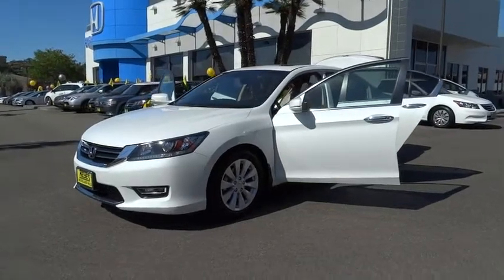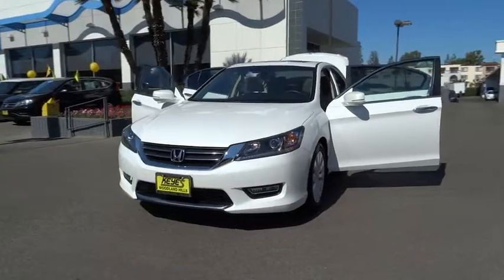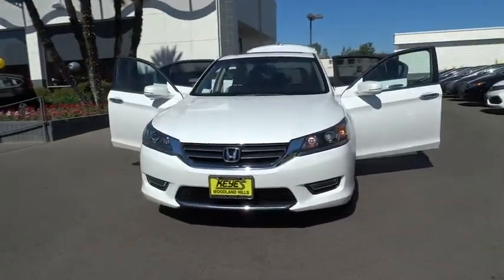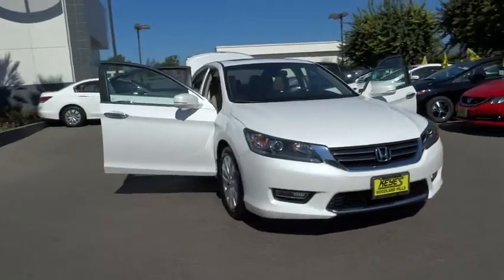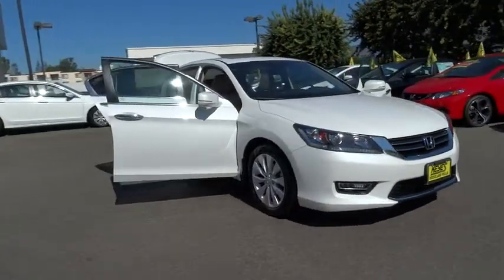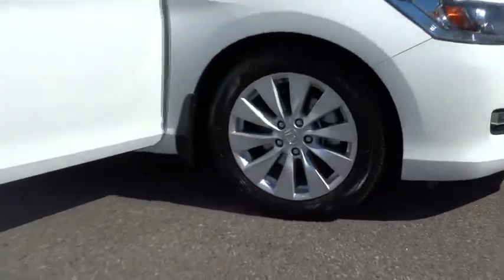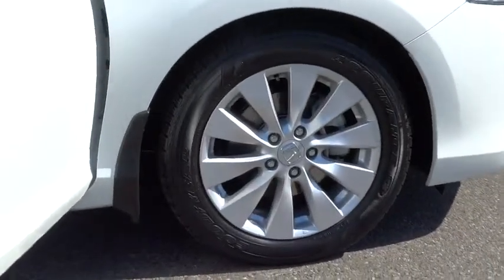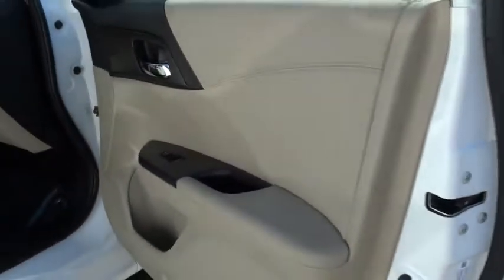2013 Honda Accord Sdn used, Los Angeles, Woodland Hills, West Hills, Sherman Oaks, Van Nuys, CA 4325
2013 Honda Accord Sdn
2013 Honda Accord Sdn EX-L - Stock#: 432519 - VIN#: 1HGCR2F89DA238099

Body-colored heated pwr mirrors -inc: integrated turn signals,1-touch pwr moonroof w/tilt  manual sunshade,Leather-wrapped steering wheel,Bluetooth HandsFreeLink -inc: streaming audio,Smart remote entry system w/pwr window control  pwr trunk release  pwr moonroof control,Instrumentation -inc: backlit gauges  tachometer  digital odometer  (2) digital trip meters  electric pwr steering indicator  tire pressure monitoring indicator  outside temp  lane departure warning indicator  forward collision warning indicator  security system indicator  smart entry system indicator,360-watt premium AM/FM stereo w/CD player -inc: (6) speakers  subwoofer  MP3/WMA playback  touch screen  auxiliary input jack  USB interface  radio data system (RDS)  speed-sensitive volume control (SVC)  Pandora compatibility,Leather-trimmed heated front bucket seats -inc: 10-way pwr driver seat  driver pwr lumbar  active head restraints  4-way pwr front passenger seat  2-position driver-side memory,Pwr ventilated front/solid rear disc brakes,Multi-angle rearview camera,Honda LaneWatch blind spot display,Tire pressure monitoring system,4-wheel anti-lock brake system (ABS) w/electronic brake distribution (EBD)